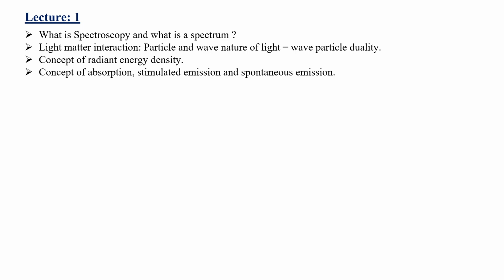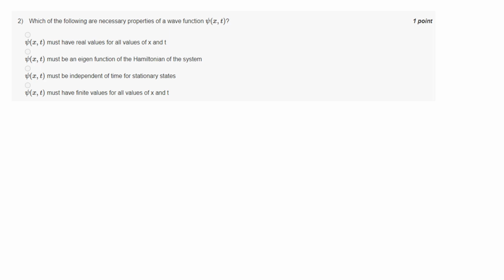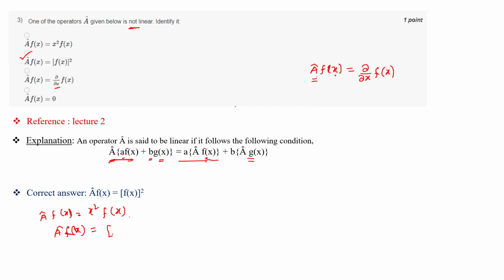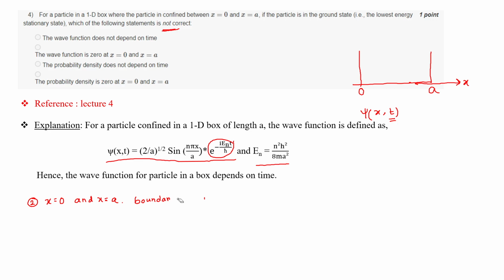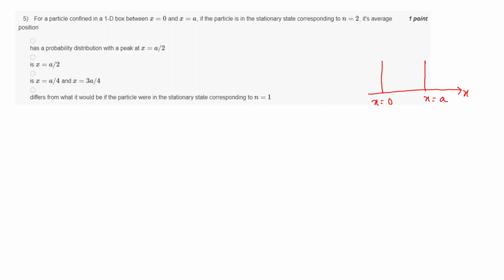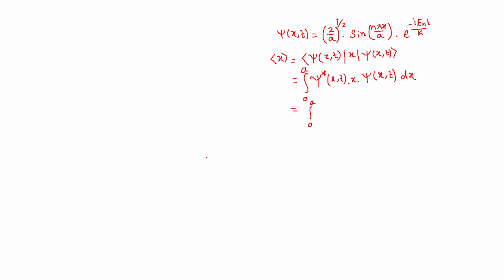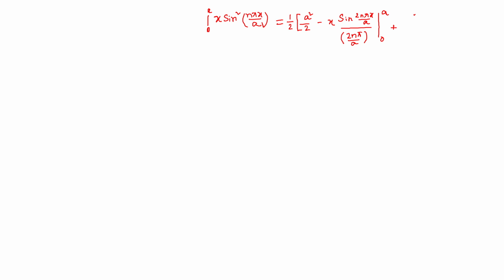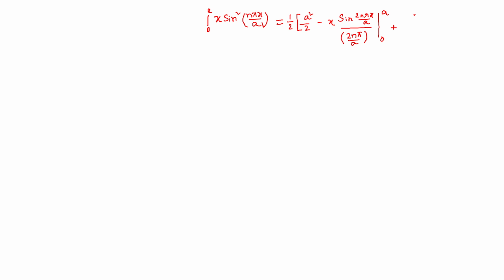Week 1: Assignment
Course: Fundamentals of Spectroscopy
Course Id: noc23-cy09